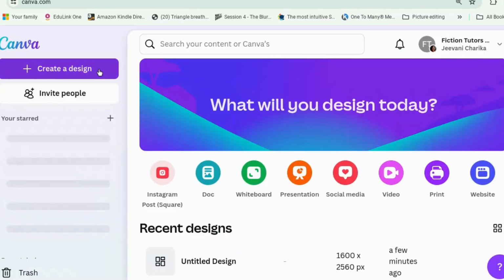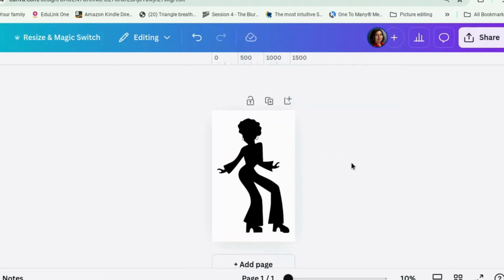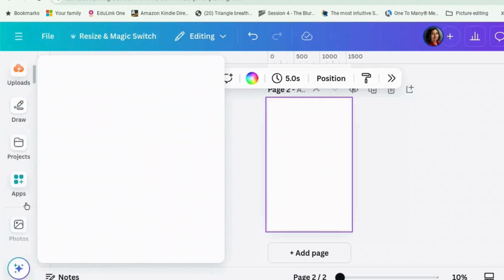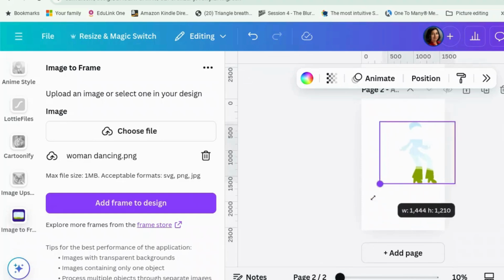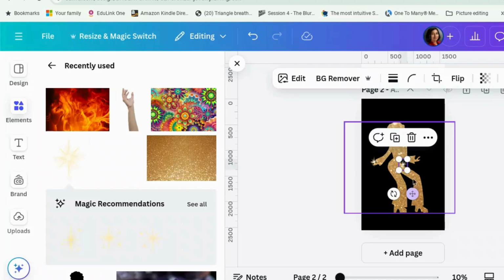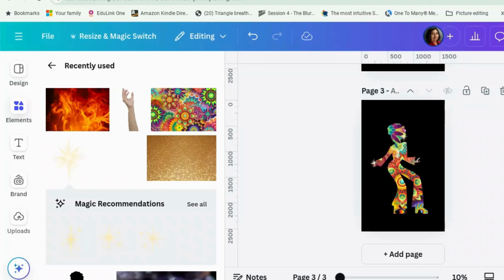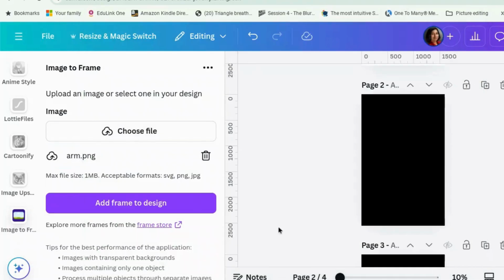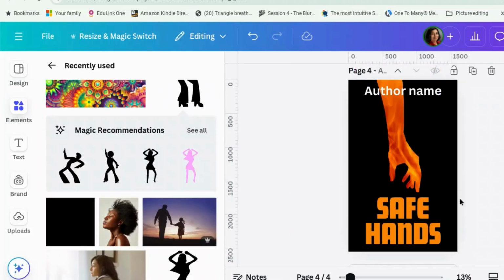Turn images into custom frames using Canva's new app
Frames are really useful. What's even more useful is if you can make custom frames out of images. Now you can, with the Image to Frame app. IN this video I discuss how you can use it, plus some limitations.

New authors -  check out Author Breakthrough Club, which is a resource specifically for new (or perhaps not so new) authors who are feeling overwhelmed.